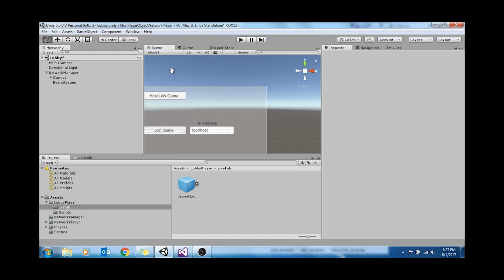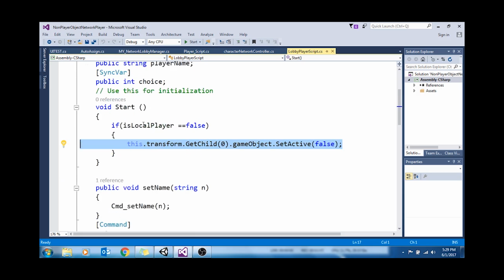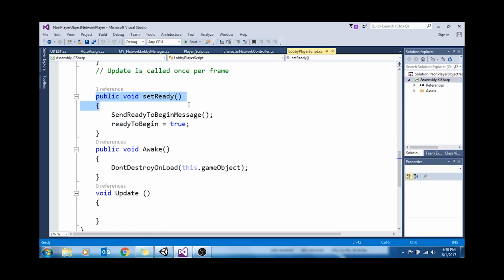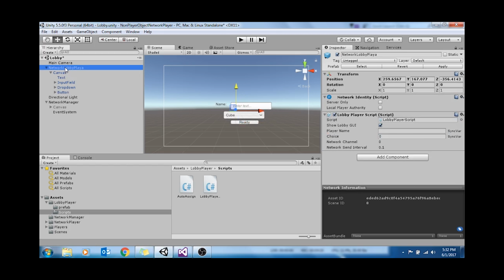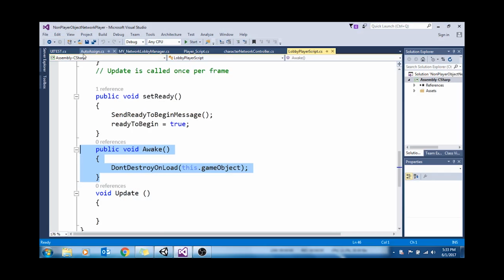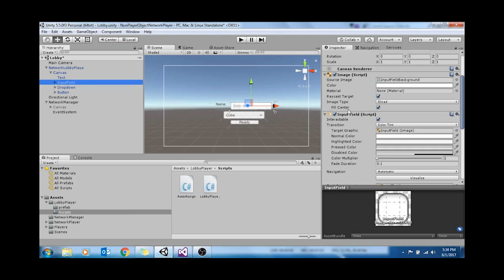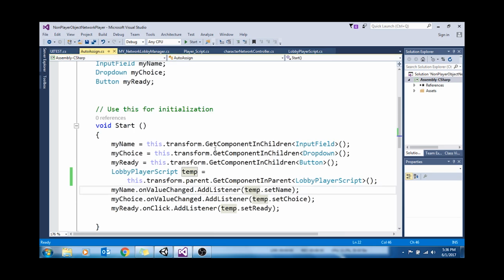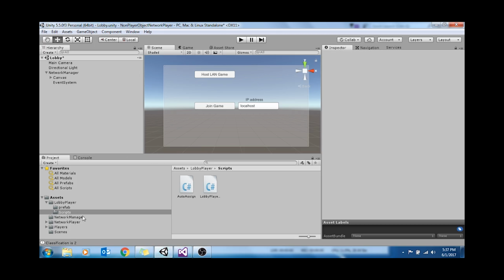Game Design 2: Networking 3 (1)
Advance Networking (cont.)